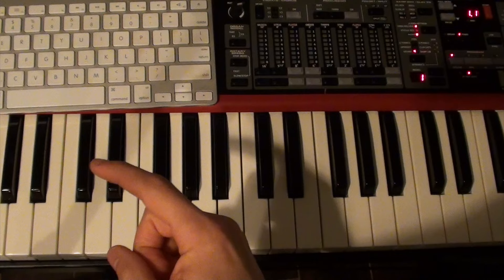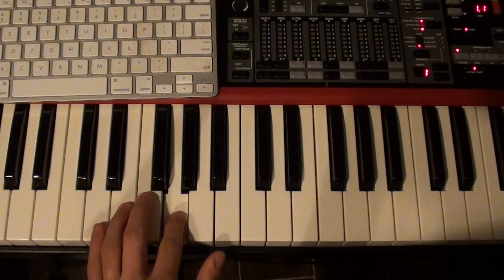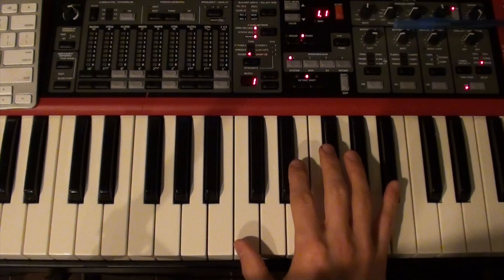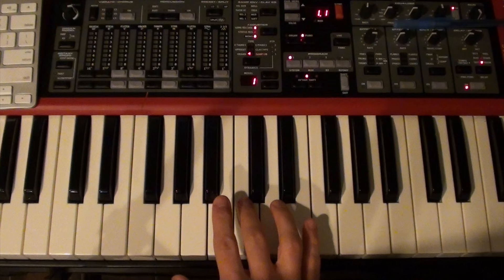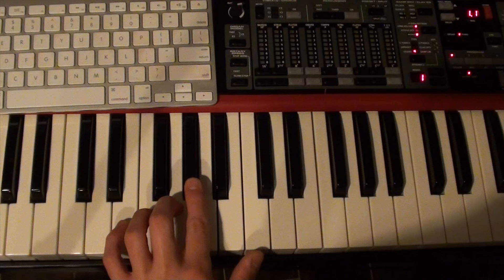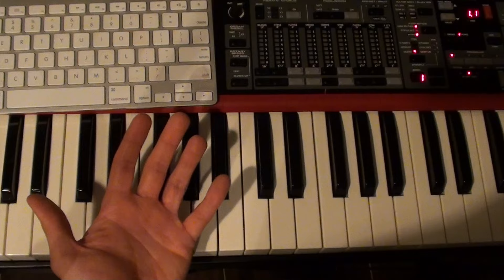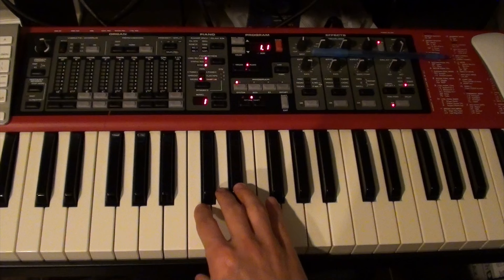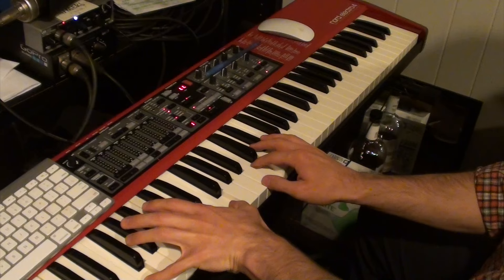Salad Days - Mac Demarco (Piano Lesson by Matthew McCloskey)